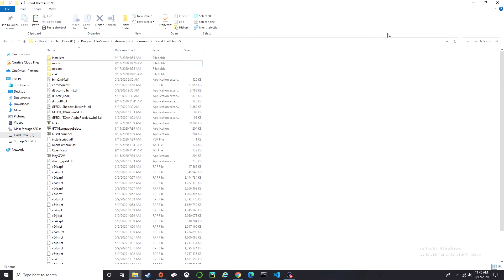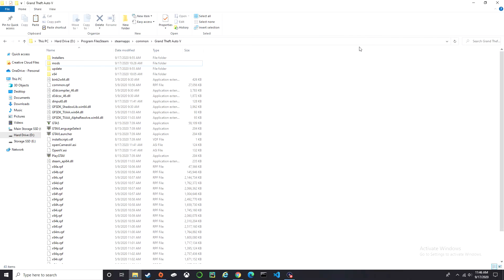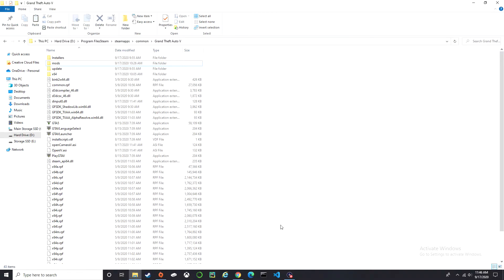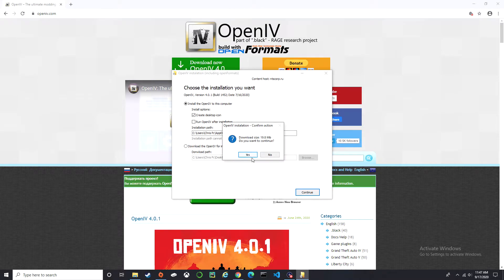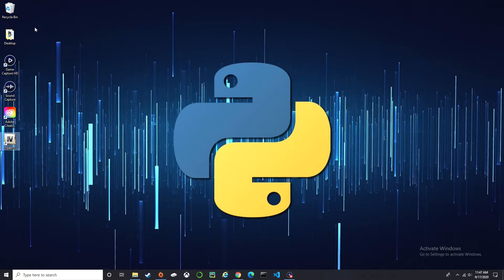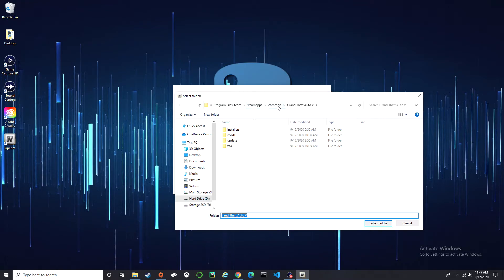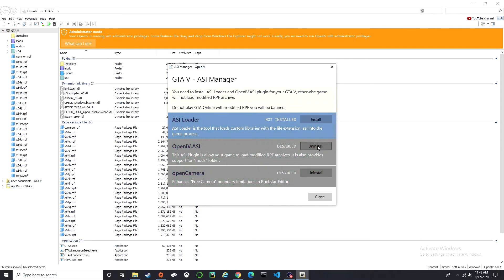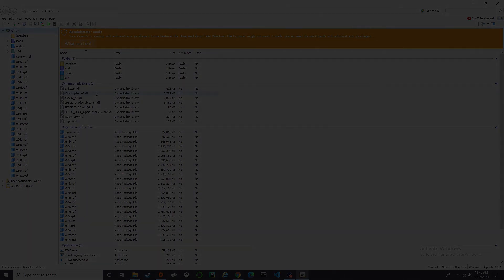Gta V - How to install Open iv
Requirements